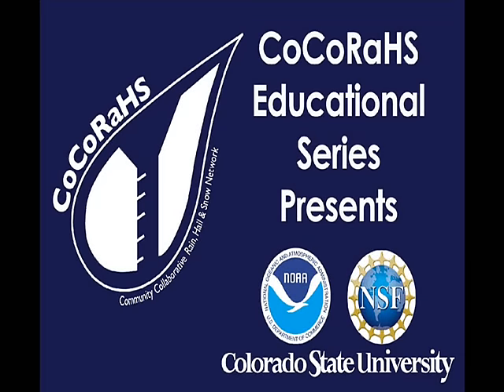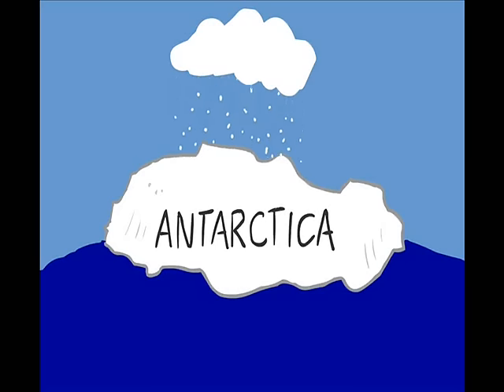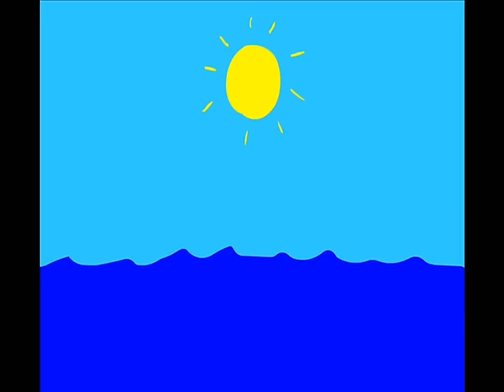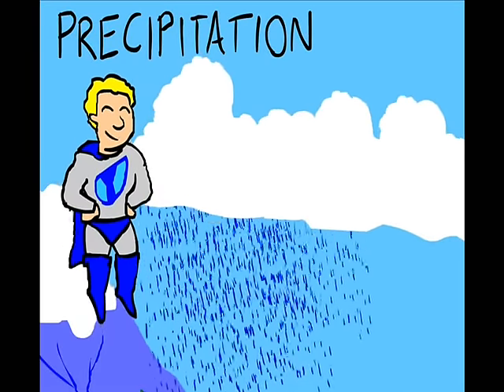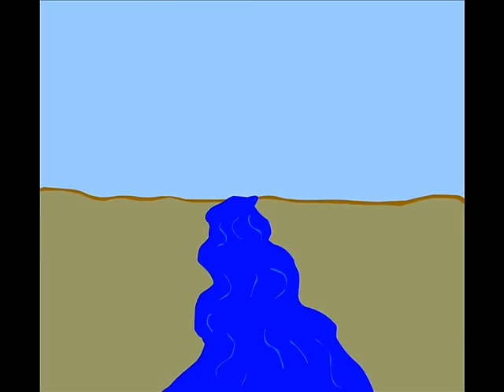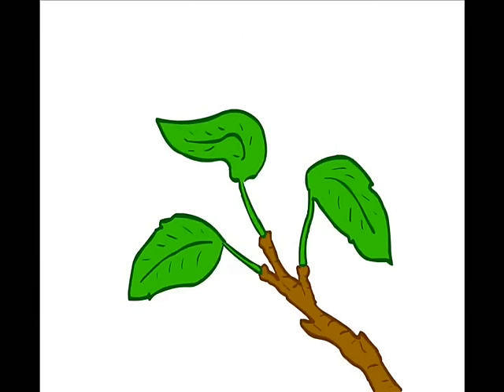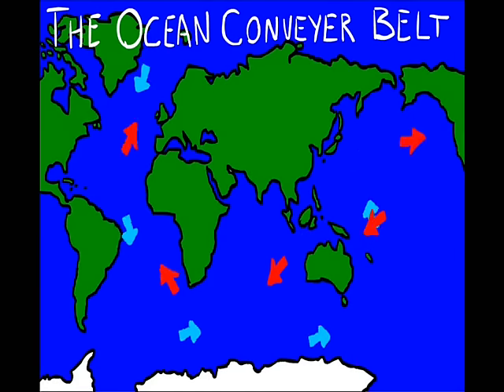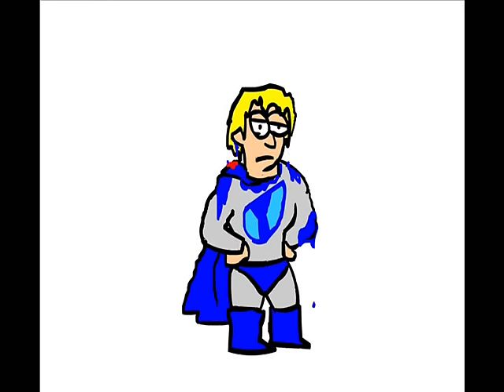The Water Cycle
The first in a series, CoCoRaHS Presents: The Water Cycle
Learn about the water cycle with this fun new video!!!